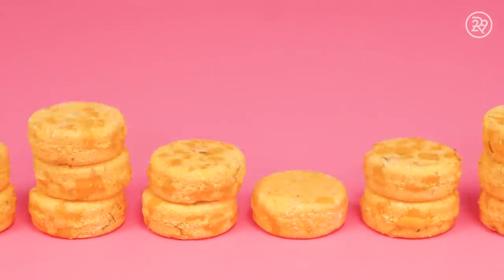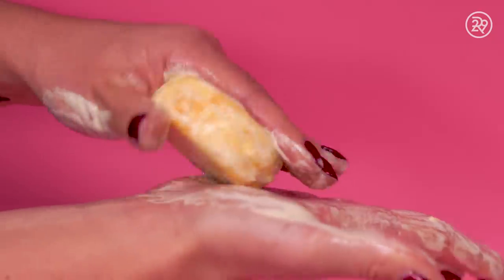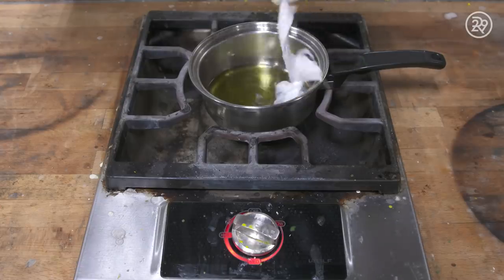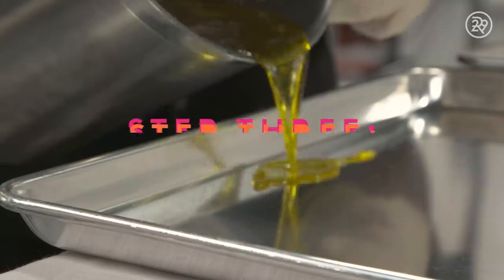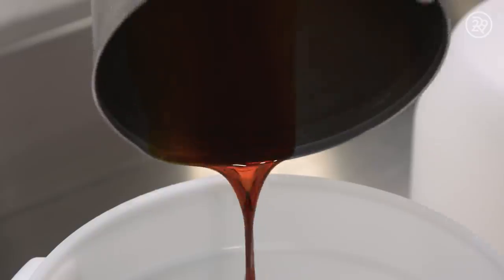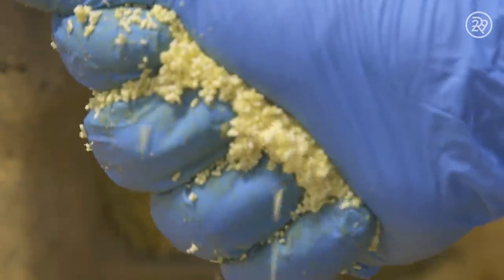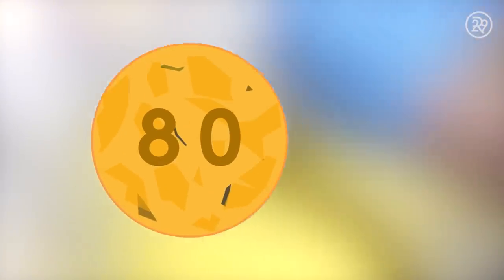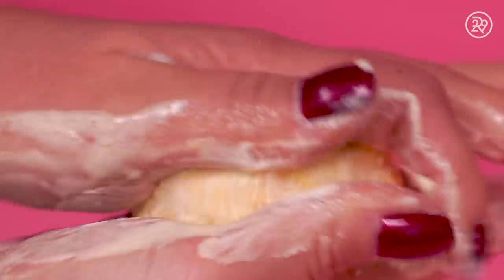How Lush's Popular Shampoo Bars Are Made | How Stuff Is Made | Refinery29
On this week's episode of How Stuff Is Made, we look at how Lush's Godiva Shampoo bars are made. We take a tour of the Lush factory to see how this product is mixed and packaged. Watch the video above to see how this wrapper-free classic is made!